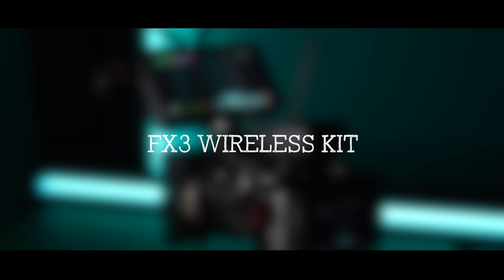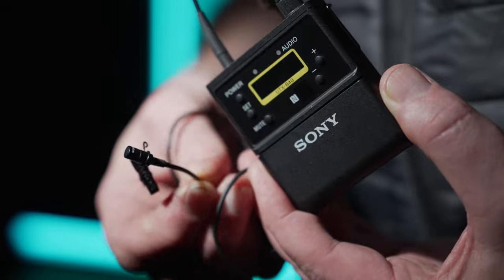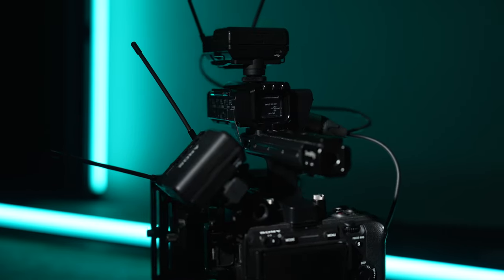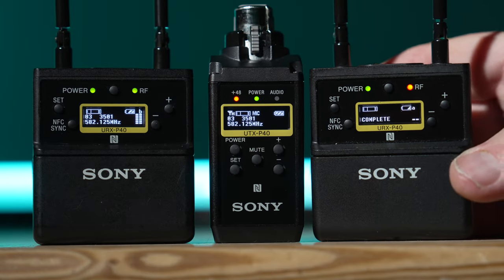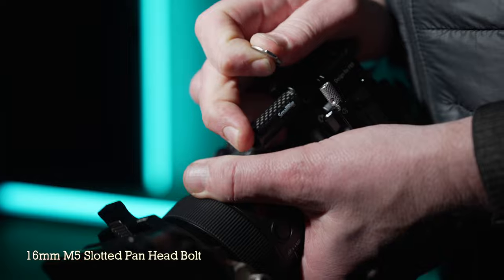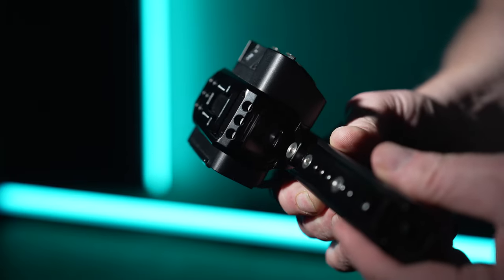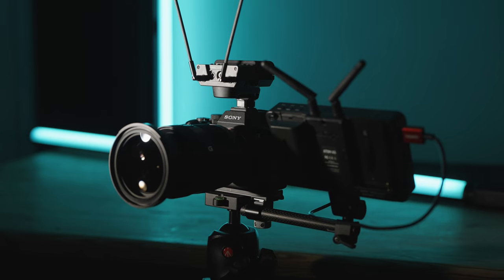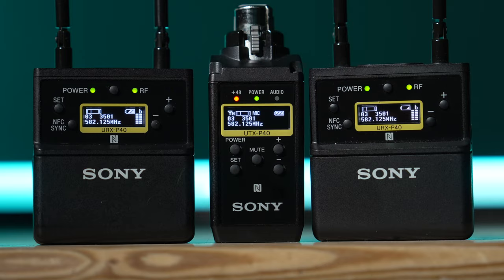Sony UWP-D Wireless - My Sony FX3 and A7iv Mic Setup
In this video I talk about the Sony UWP-D wireless audio kit that I use with my Sony FX3 and A7iv. I show how it's possible to send audio from one shotgun mic to two cameras as well as many other configurations. I also talk about how I've modified my Sony FX3 Rig to work with this setup and rig my Sony A7iv as B camera.

Below are links to all of the kit shown in this video. Please be aware that these are affiliate links and I can make a small commission on anything purchased using these links however it will not effect the price you pay for the items. Thanks very much for supporting my channel.

Audio Kit
Sony UWP-D Kit
Sony SMAD-P5 Adapter
Sony ECM-77 Lav Mic
Sony URX-P41D Dual Channel Receiver
Rode Videomic NTG
Sennheiser MKH416

FX3 Rig - A Camera
Sony FX3
Sony 50mm GM
SmallRig half cage
SmallRig handle extension
SmallRig 4" carbon rod
SmallRig XLR top plate
Tilta Mirage matte box
Nitze monitor mount
Vaxis ATOM A5 monitor
K-Tek Shock Mount ► TBC

A7iv Rig - B Camera
Sony A7iv
Sony 24-70 II GM
SmallRig A7iv baseplate
Niceyrig cold shoe 15mm Adapter
SmallRig 6" carbon rod
Nitze monitor mount

Lights used making the video...
Aputure 300x
Aputure 60x
Amaran T4c

Table of Contents:
00:00 - Intro
00:16 - Sony UWP-D Kit
02:13 - One Mic to Two Cameras
03:35 - Sony FX3 A Camera Rig
05:50 - Sony A7iv B Camera Rig
06:27 - Vaxis ATOM A5
06:43 - Final Thoughts